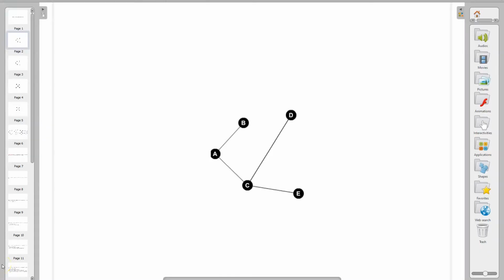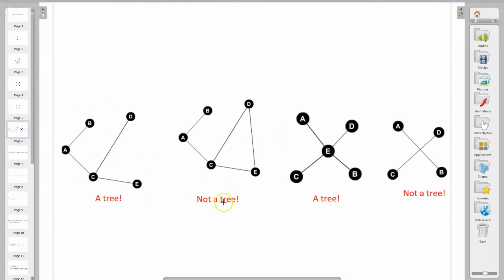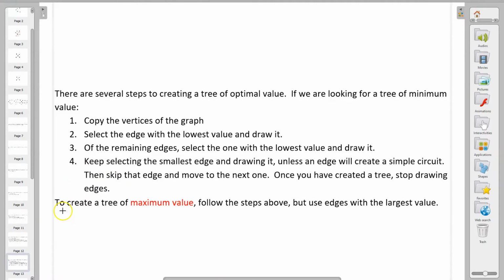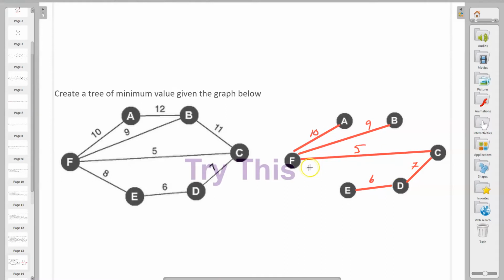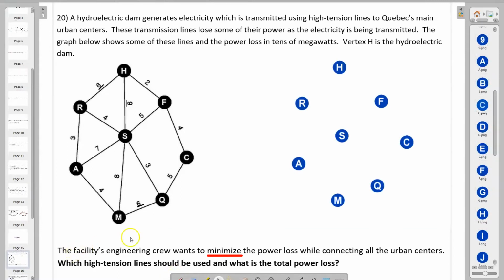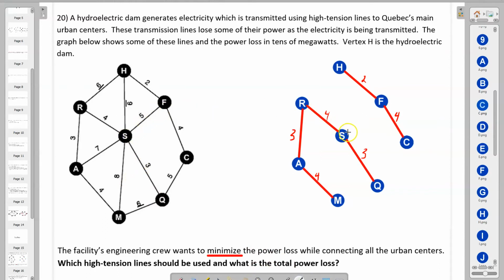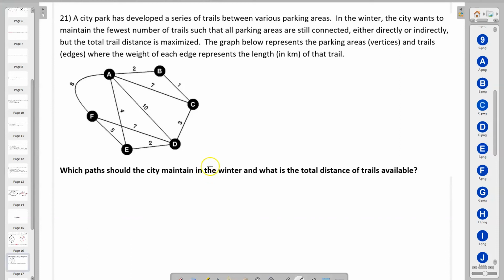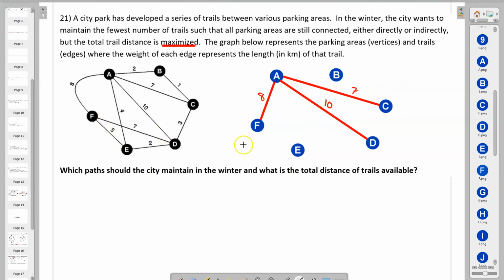Graph Theory Lesson 3.8 - Tree of Optimal Value